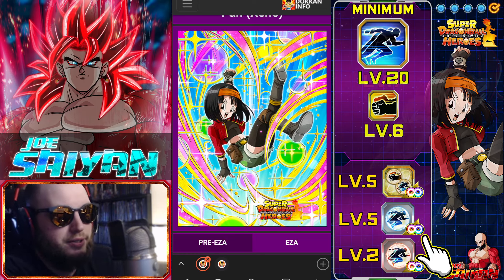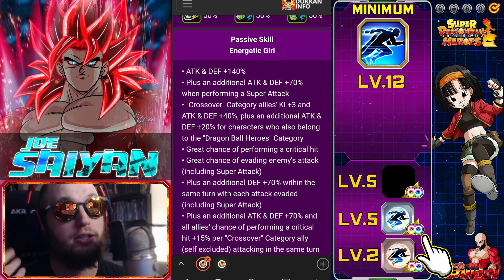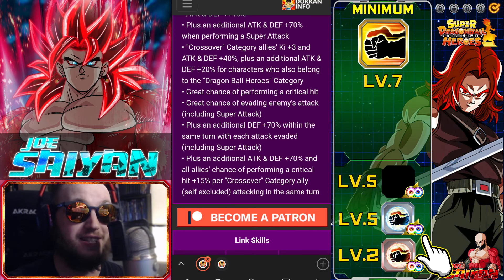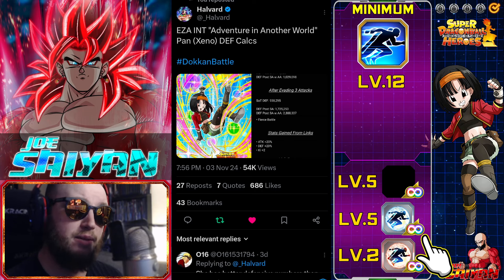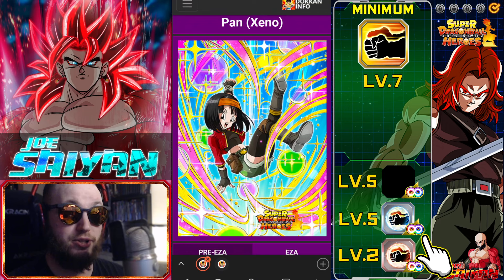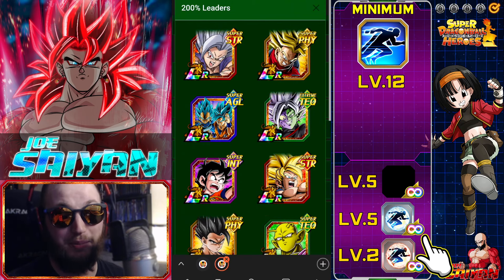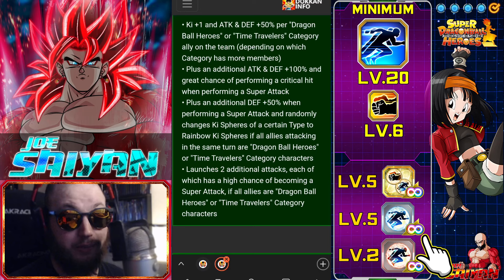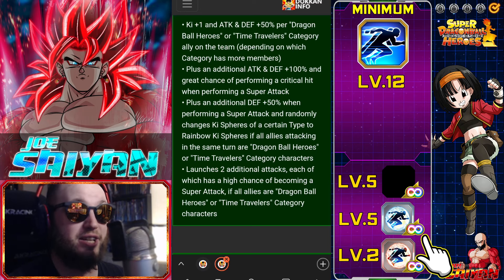HOW TO BUILD! EZA Int Xeno Pan & EZA TEQ Super Saiyan God Trunks Hidden Potential DBZ: Dokkan Battle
YOUR AWESOME FOR WATCHING!

intro - 0:00
Pan Breakdown - 0:46
Pan Defense - 4:21
God Trunks Breakdown - 6:07
God Trunks Defense - 11:44